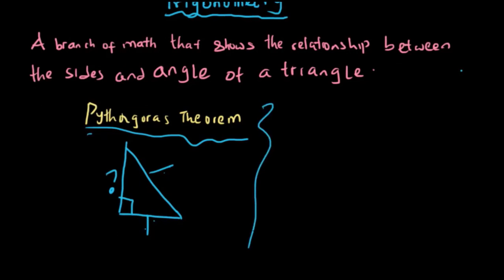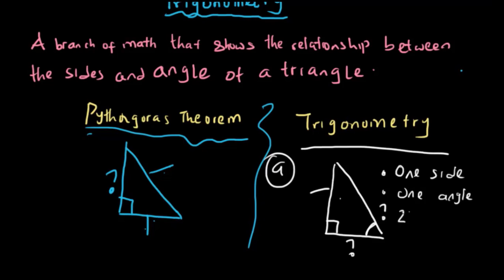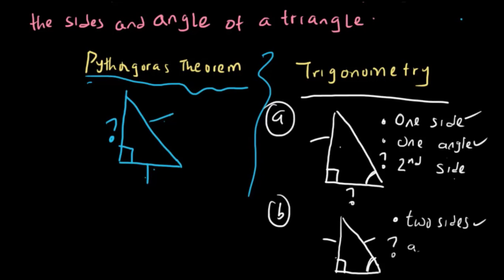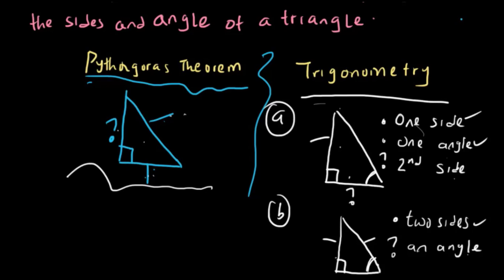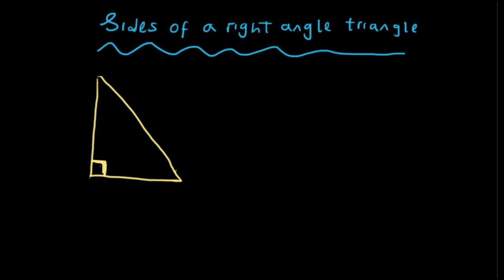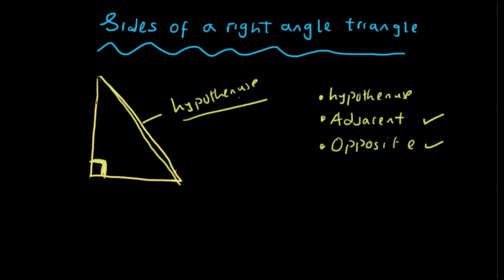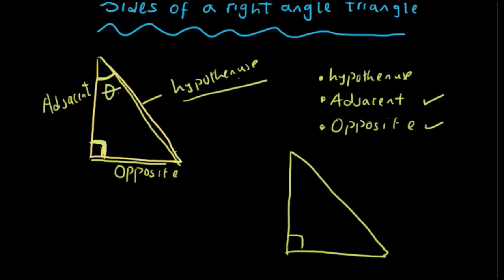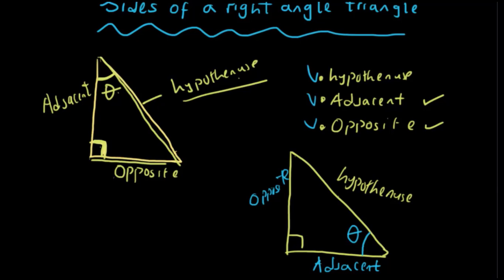INTRODUCTION TO TRIGONOMETRY